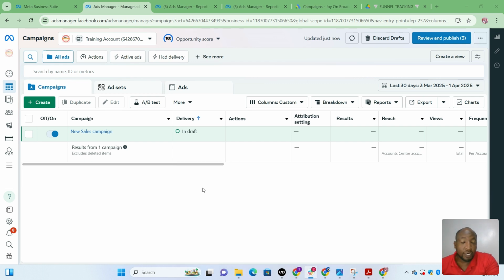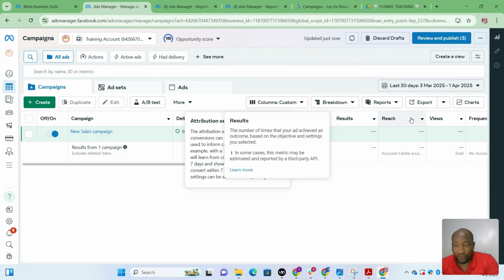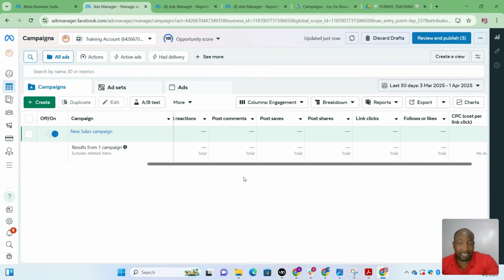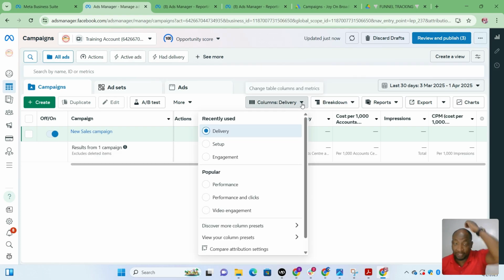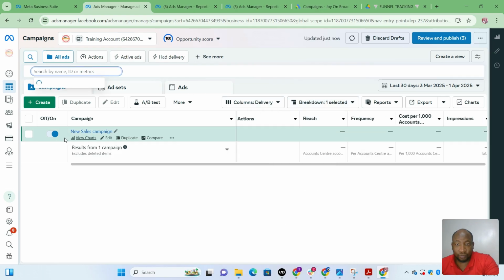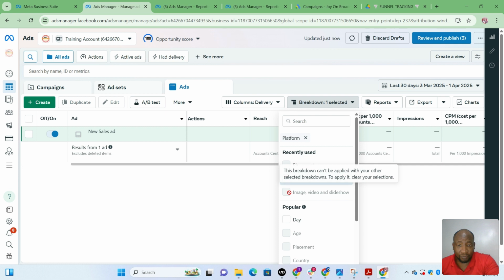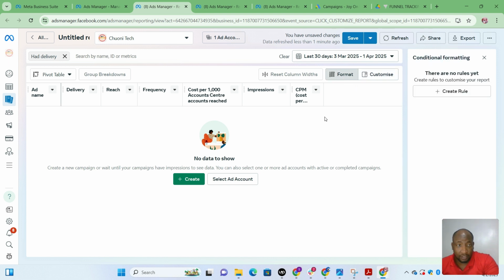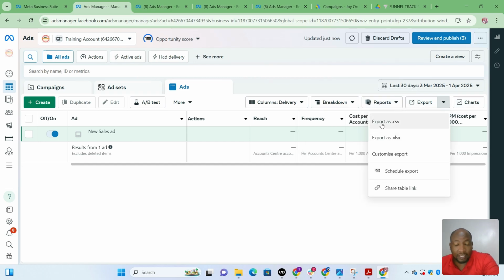📊 How to Track & Report Facebook Ad Performance | Meta Ads Manager Tutorial for Beginners (Step 4)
Welcome to Lesson 4 of the Complete Facebook Advertising Tutorial for Beginners with Sam Kariuki!

In this video, you'll learn how to analyze your Facebook and Instagram ad performance using Meta Ads Manager, generate professional reports, and track key campaign metrics like reach, impressions, engagement, clicks, CPM, and more. Whether you’re reporting to clients or optimizing your own campaigns, this lesson will show you how to make data-driven decisions using Meta’s built-in reporting tools.

🔍 What You’ll Learn in This Lesson:
✅ How to navigate the Ads Manager reporting dashboard
✅ Customizing columns to view delivery, attribution, actions, and performance
✅ Using pre-made reports like "Performance & Clicks" or "Engagement"
✅ Understanding breakdowns by platform (Facebook, Instagram), placement (feeds, stories, reels), age, country, etc.
✅ Viewing reports by campaign, ad set, and ad levels
✅ Exporting reports as CSV, XLSX, or image files
✅ Customizing columns and metrics for your exact needs
✅ Preparing reports to share with clients or your team

⏱️ Timestamps:
00:00 – Intro: Why Reporting Matters
00:15 – Where to Find Reports in Meta Ads Manager
00:26 – Overview of Columns: Delivery, Actions, Attribution
01:00 – Using Pre-Made Report Templates
01:27 – Viewing Campaign Setup & Delivery Insights
01:44 – Key Metrics: Reach, Frequency, Impressions, CPM
02:02 – How to Customize Columns
02:28 – Using Breakdowns: Platform, Placement, Age, Country
03:15 – Campaign, Ad Set, and Ad-Level Analysis
03:26 – Generating Reports & Creative Performance View
03:40 – Export Options: CSV, XLSX, Image
03:57 – Final Thoughts on Metrics & Exporting Reports
04:38 – Sneak Peek: Using ChatGPT to Create Monthly Reports (next lesson)

📘 Watch Previous Lesson: How to Create a Facebook Ad Campaign (Step 3)
🧠 Coming Soon: Use ChatGPT to Generate Automated Reports (Lesson 5)

👨‍🏫 About the Instructor:
Sam Kariuki is a digital marketing strategist, entrepreneur, and trainer helping beginners and small businesses master Meta Ads, digital marketing, and freelancing. His teaching style makes complex tools easy to understand — and even easier to implement.

📣 Follow the Full Series:
Step 1: Set Up Meta Business Manager

Step 2: Add People & Assets

Step 3: Launch a Campaign

Step 4: Track & Report Ads (this video)

Step 5: Automate Client Reports with ChatGPT (coming soon)